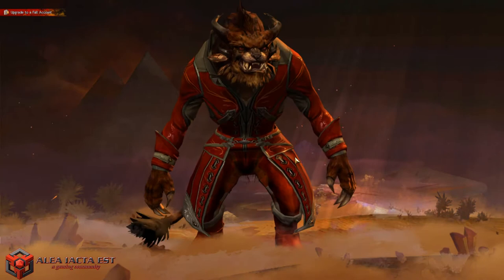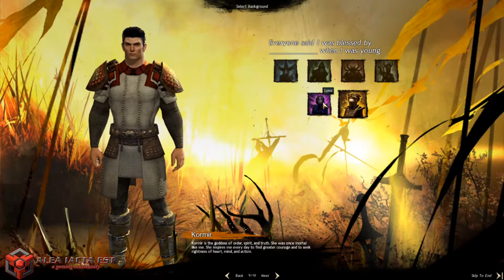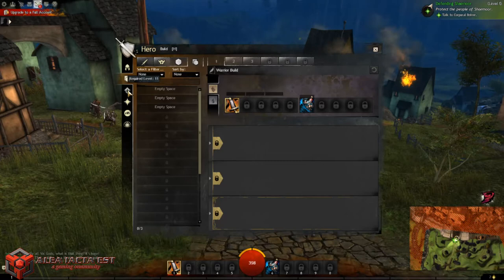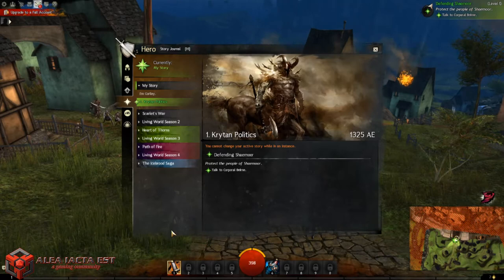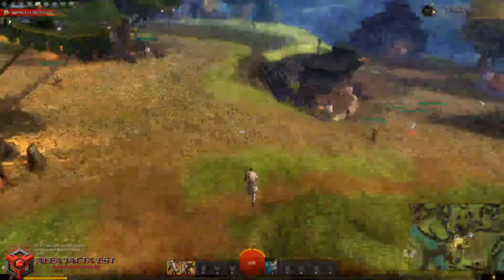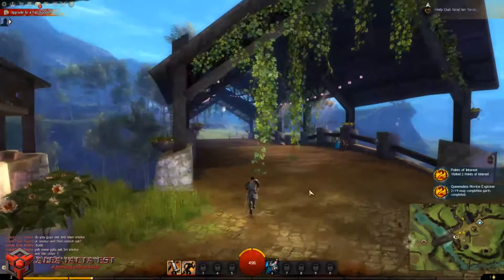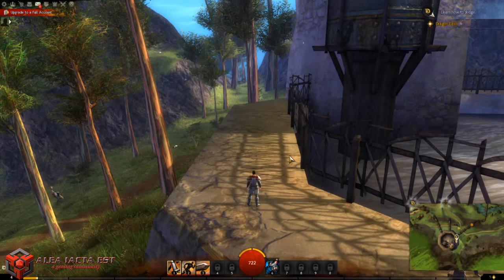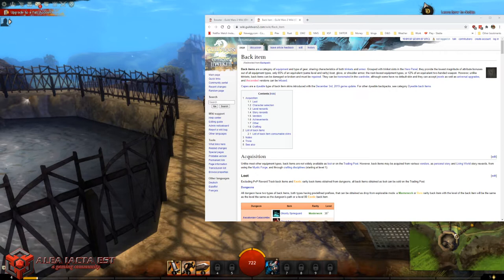Getting Started In GW2 With Corley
How to get started in Guild Wars 2.  Describes playing as a free account and shows the basics of getting started in the game.